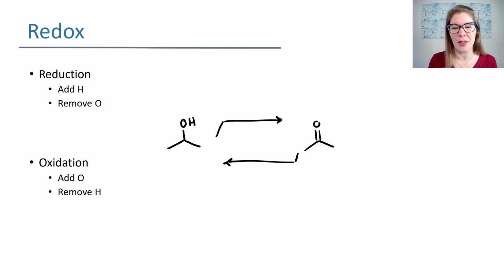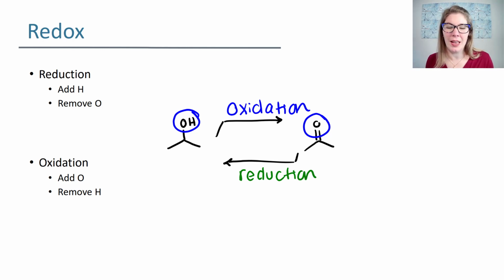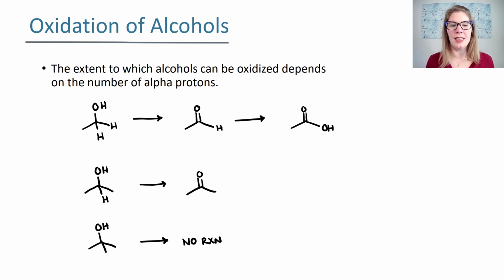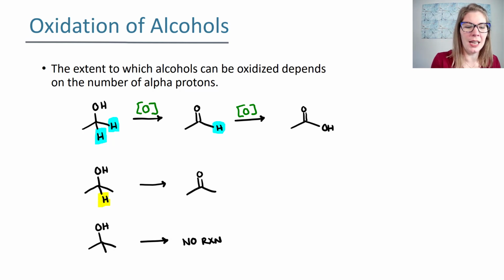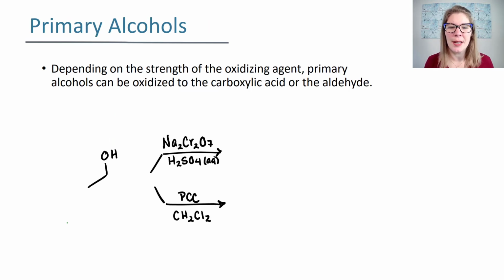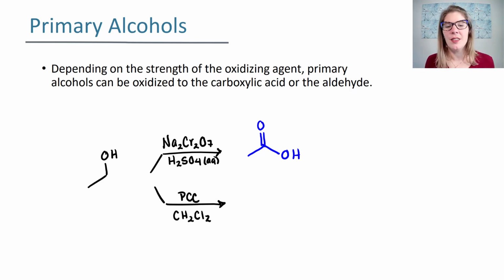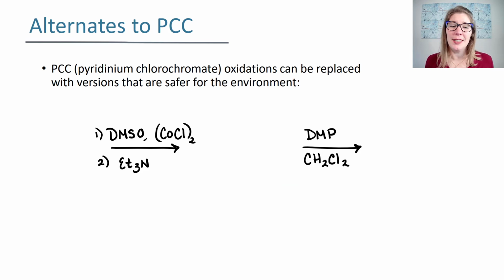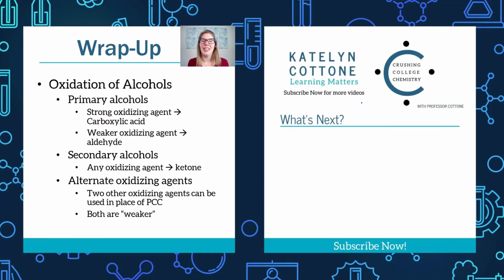Oxidation of Alcohols